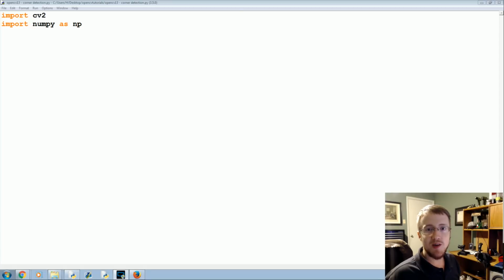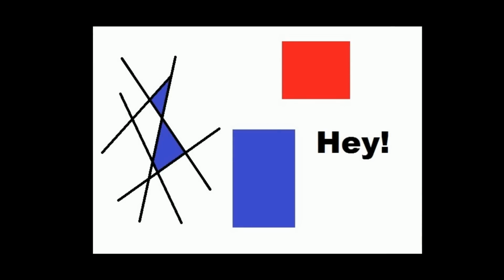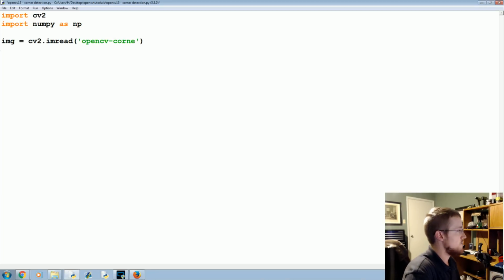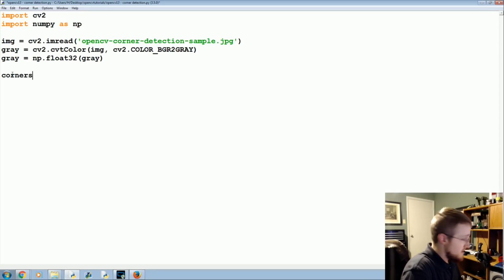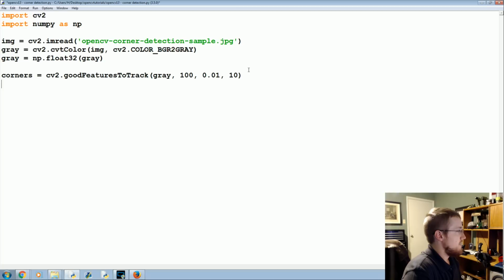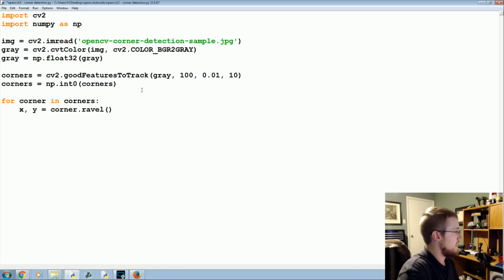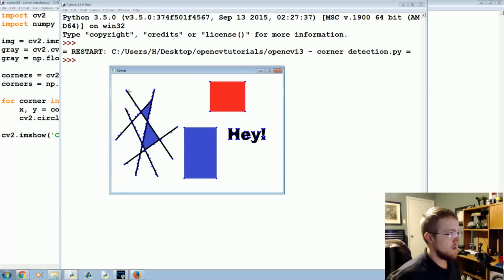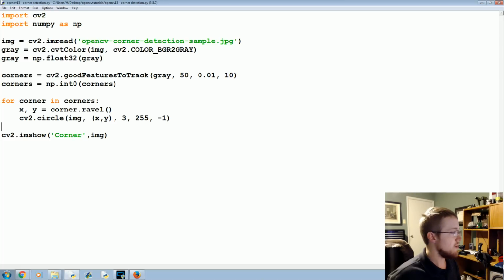Corner Detection - OpenCV with Python for Image and Video Analysis 13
Welcome to a corner detection with OpenCV and Python tutorial. The purpose of detecting corners is to track things like motion, do 3D modeling, and recognize objects, shapes, and characters.